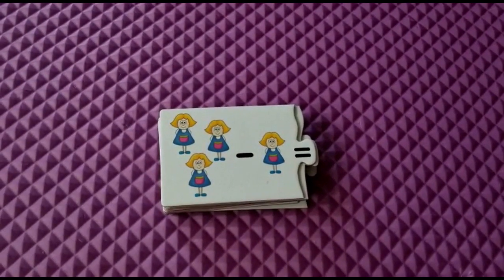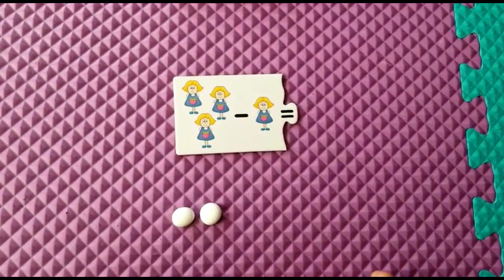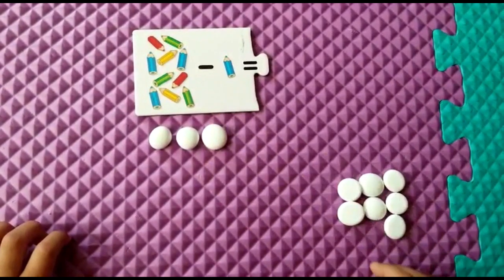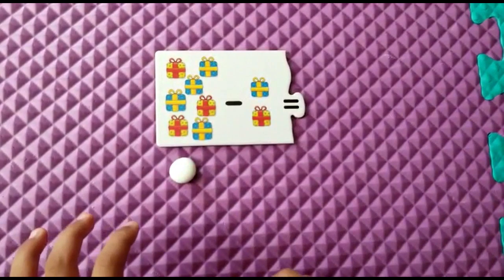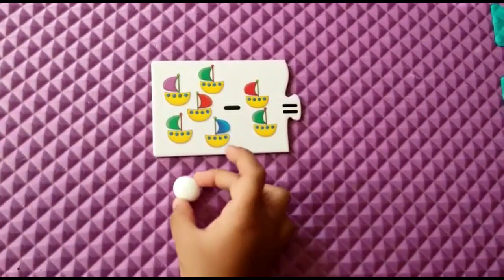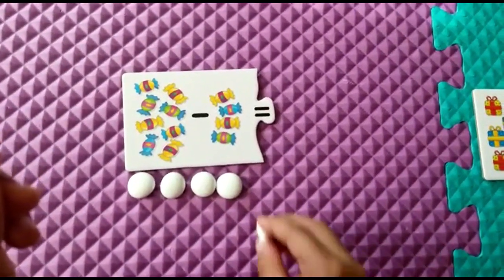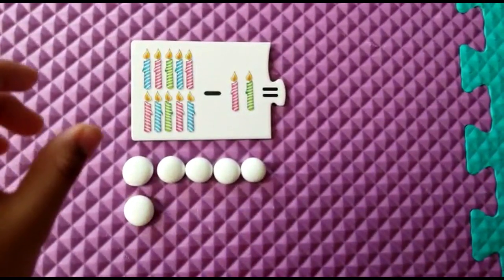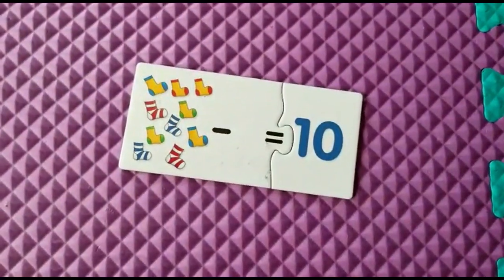Subtraction Puzzle - How to easily teach Kids Subtraction?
Subtraction # Math Puzzle#Subtraction Little Bunnies Little Bunnies-Kids Activities,Toys Reviews&Games